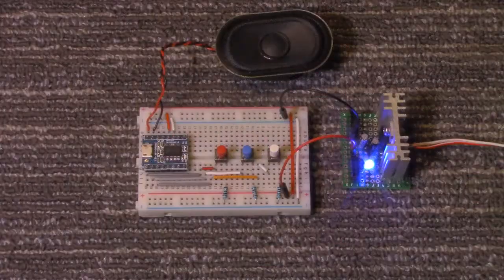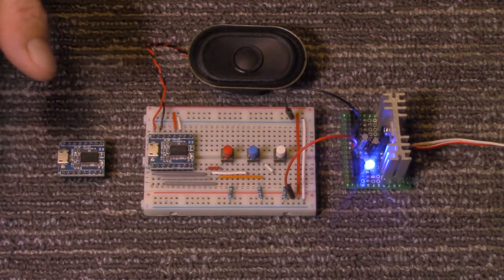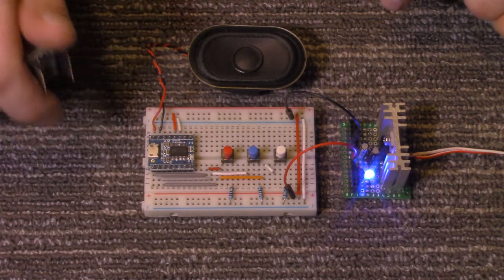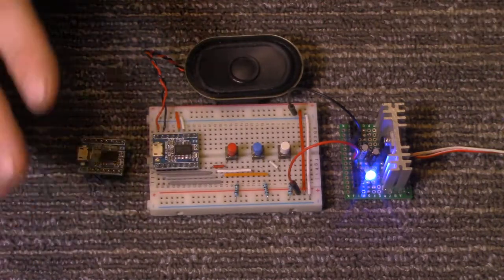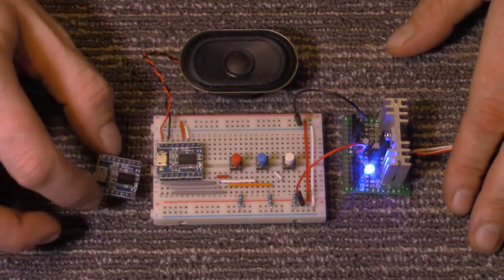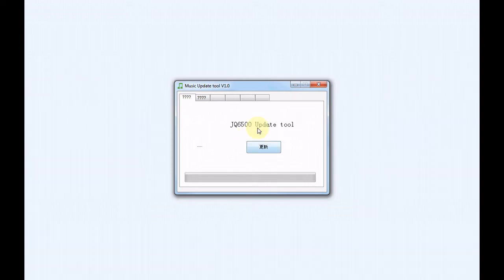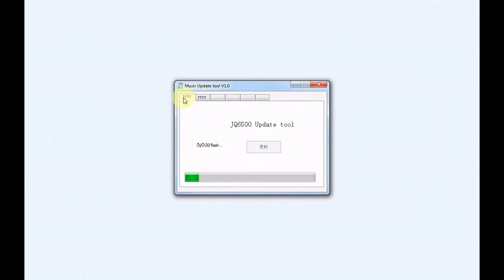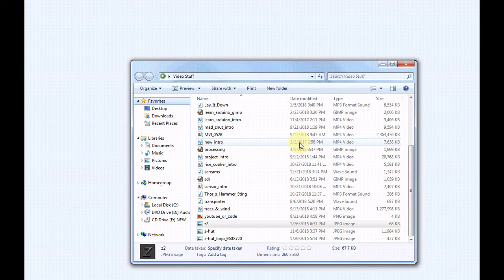JQ6500 MP3 player basic setup & how to upload MP3's to it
Today we will take a look at the jq6500-16p MP3 player and how to upload MP3's to it..